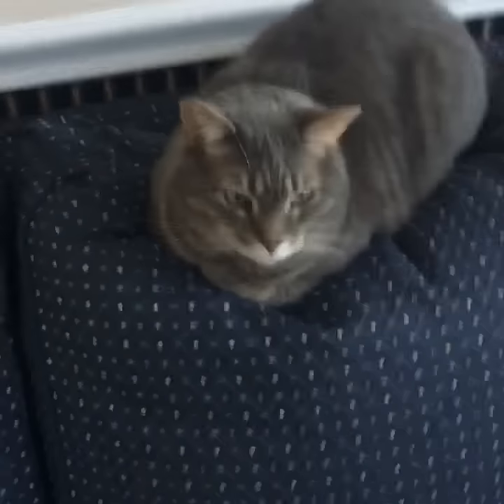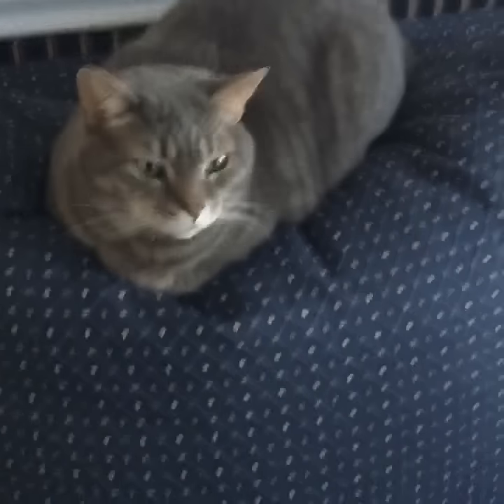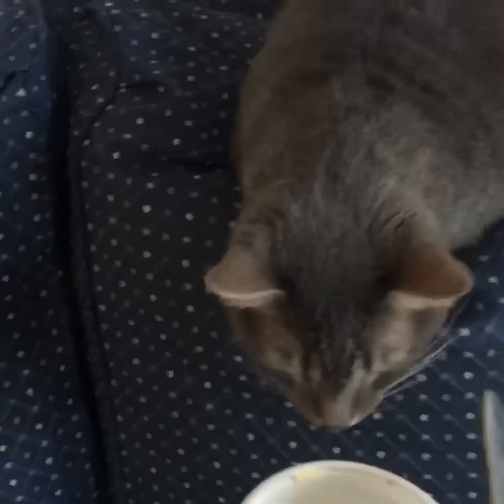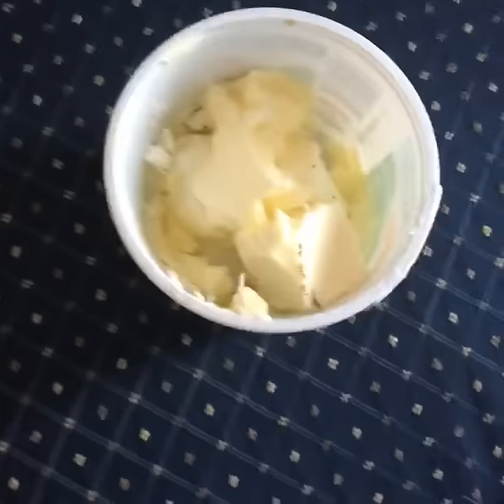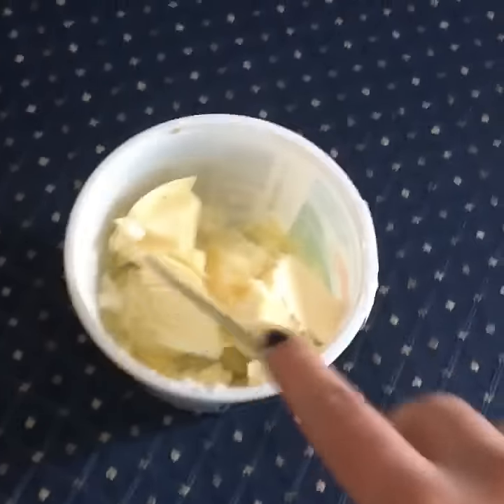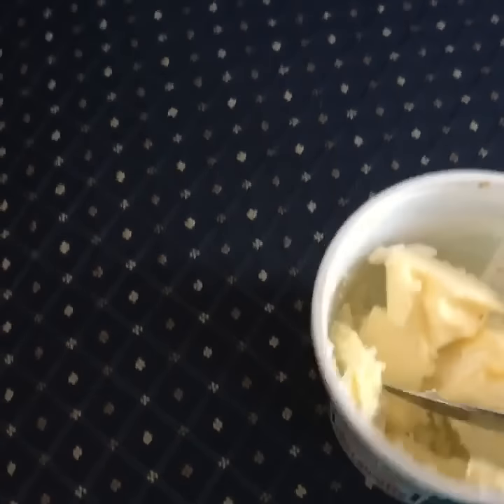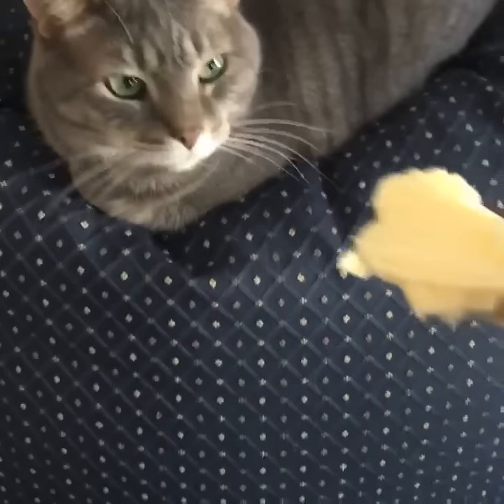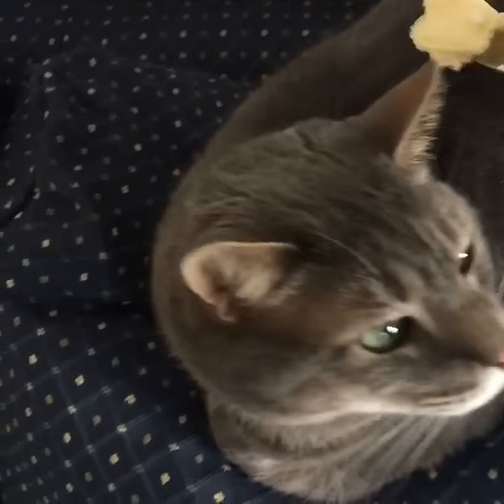Buttered Cat Loaf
How to butter a freshly-baked loaf